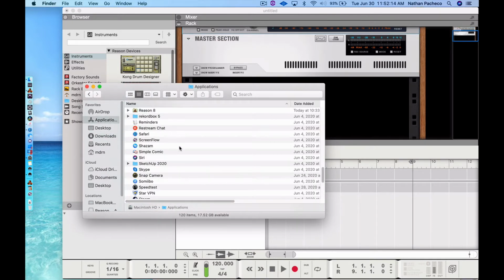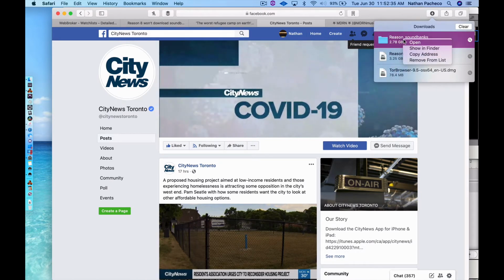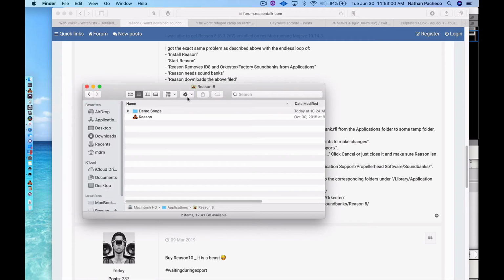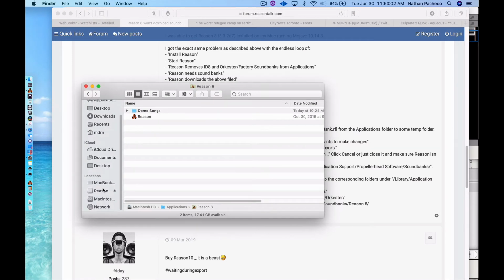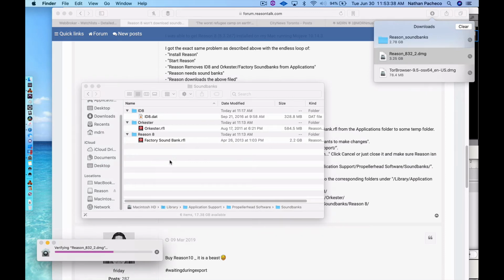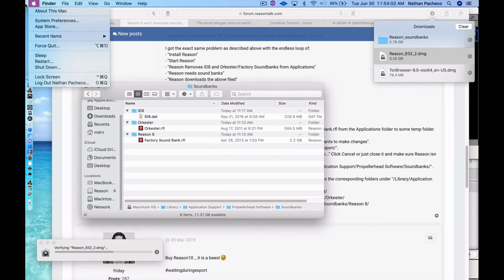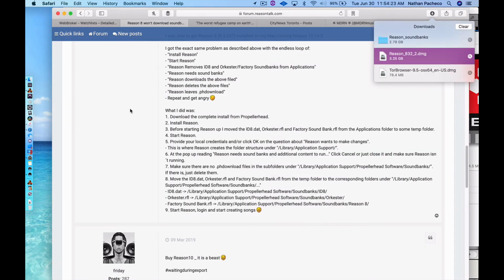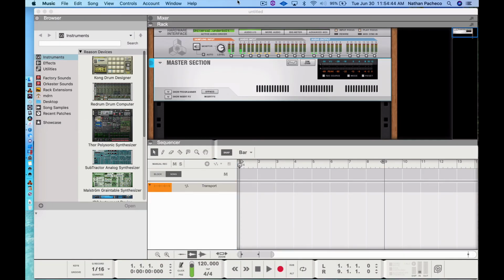Fix Reason 8/9/10 on Mac OS Sierra+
1. Download the complete install from Propellerhead.
2. Install Reason.
3. Before starting Reason up I moved the ID8.dat, Orkester.rfl and Factory Sound Bank.rfl from the Applications folder to some temp folder.
4. Start Reason.
5. Provide your local credentials and/or click OK on the question about "Reason wants to make changes".
- This is where Reason creates the folder structure under "/Library/Application Support/".
6. At the pop up reading "Reason needs sound banks and additional content to run..." Click Cancel or just close it and make sure Reason isn´t running.
7. Make sure there are no .phdownload files in the subfolders under "/Library/Application Support/Propellerhead Software/Soundbanks/". If there is, just delete them.
8. Move the ID8.dat, Orkester.rfl and Factory Sound Bank.rfl from the temp folder to the corresponding folders under "/Library/Application Support/Propellerhead Software/Soundbanks/..."
- ID8.dat - /Library/Application Support/Propellerhead Software/Soundbanks/ID8/
- Orkester.rfl - /Library/Application Support/Propellerhead Software/Soundbanks/Orkester/
- Factory Sound Bank.rfl - /Library/Application Support/Propellerhead Software/Soundbanks/Reason 8/
9. Start Reason, login and start creating songs :